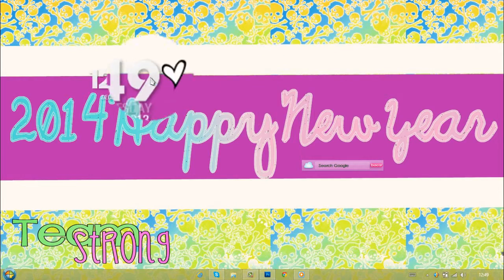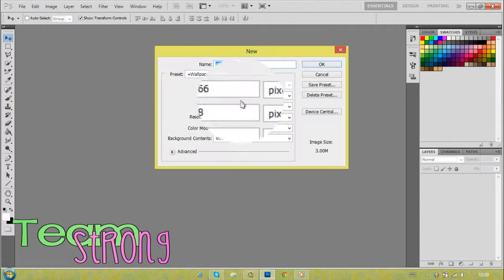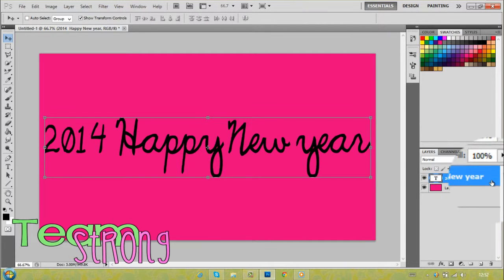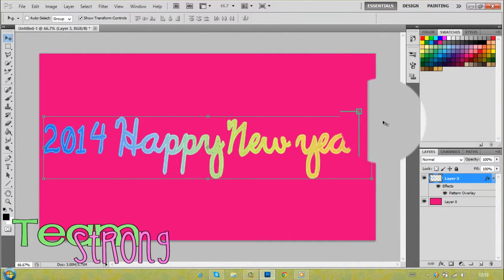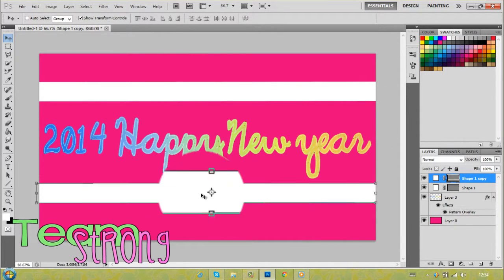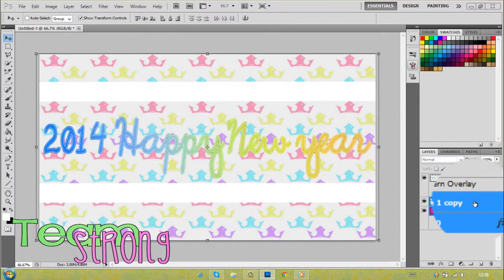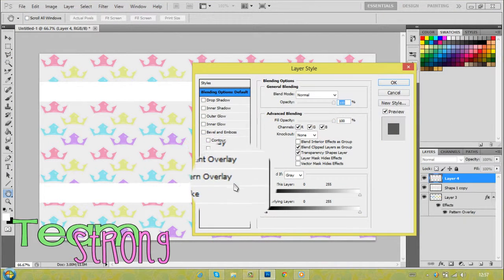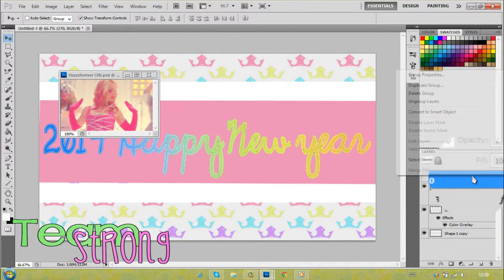New years wallpaper Team strong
My teamates!!